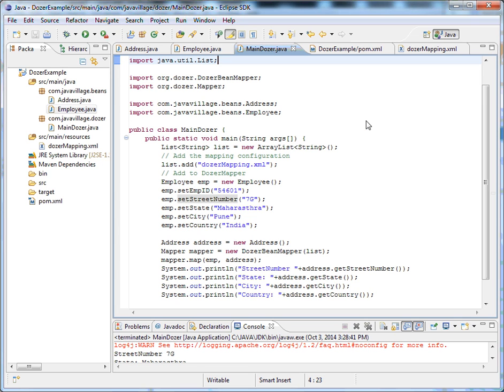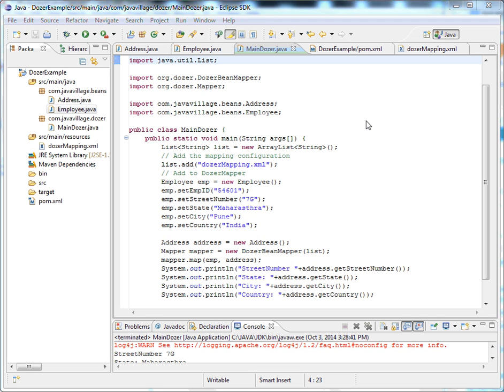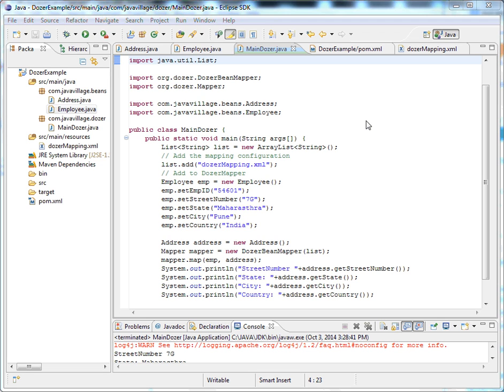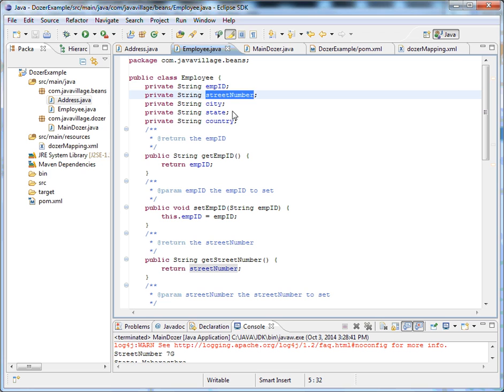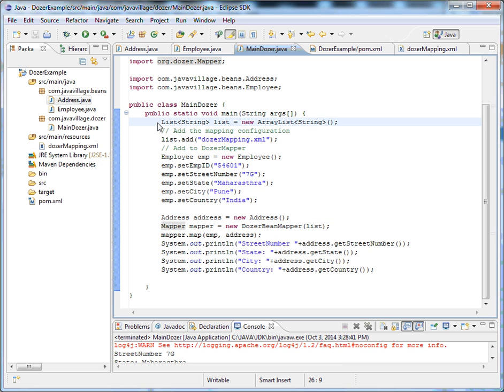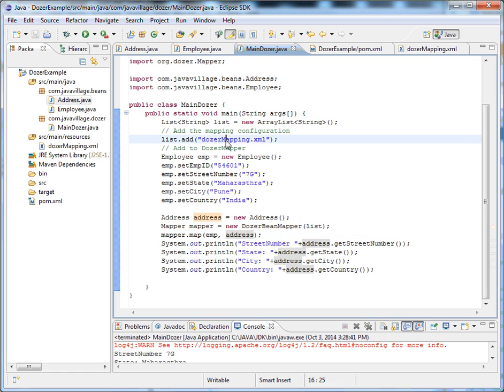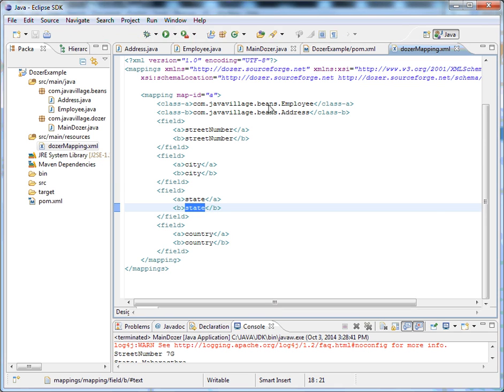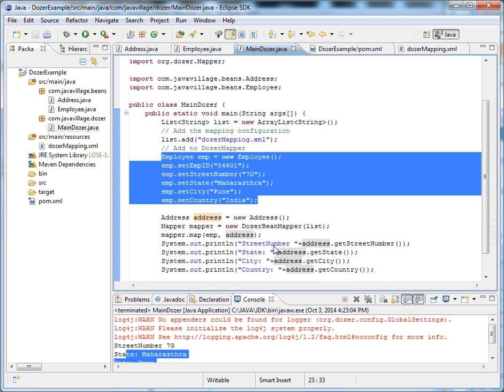Dozer API: Java Bean to Java Bean mapper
Dozer is a Java Bean to Java Bean mapper that recursively copies data from one object to another.